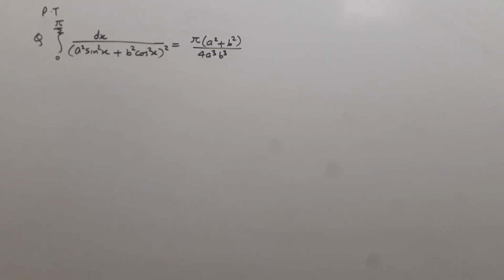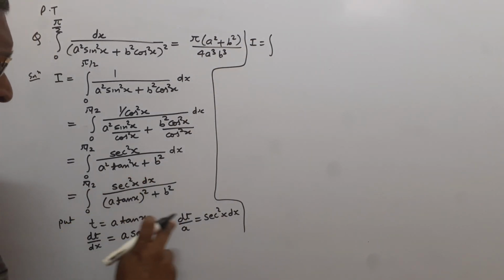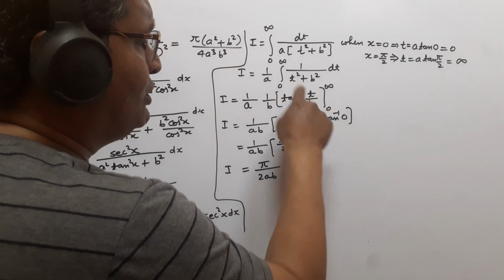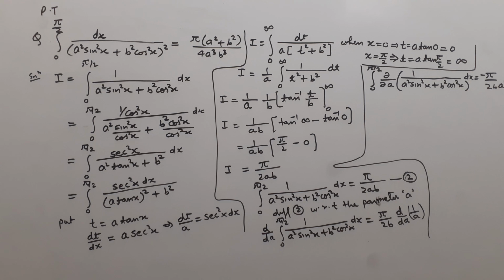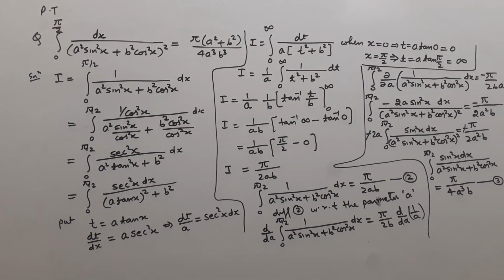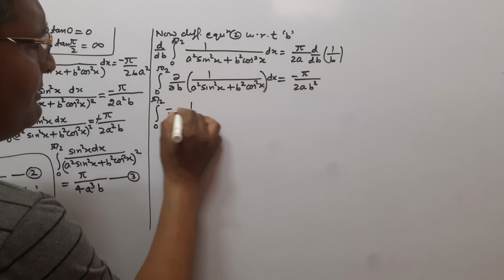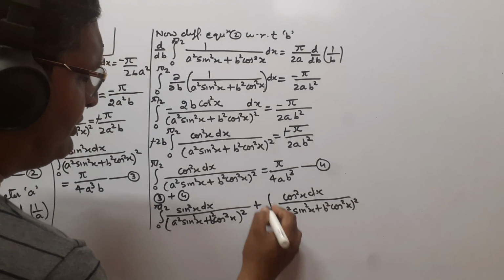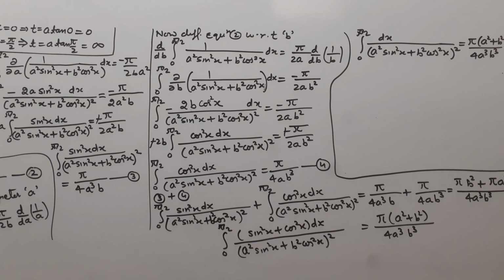prove that ∫1/(a²sin²x+b²cos²x)²dx between the limit 0 to π/2 =π((a²+b²)/4a³b³)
prove that ∫1/(a²sin²x+b²cos²x)²dx betweenthelimit 0 to π/2=π((a²+b²)/4a³b³
engineering maths
differential calculas
integral calculas
vecter calculas
integral as a function of parameters
successive differentiation
taylor's theorem
Maclaurin theorem
tangent and normal